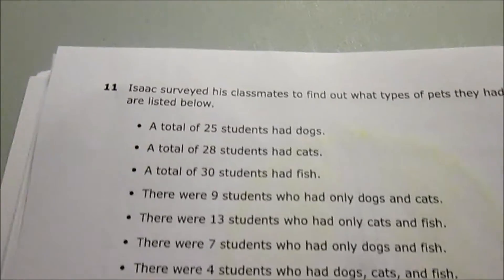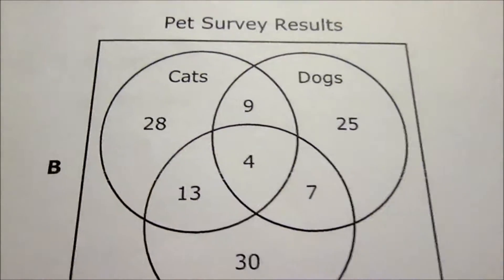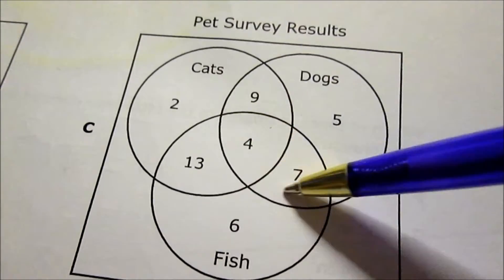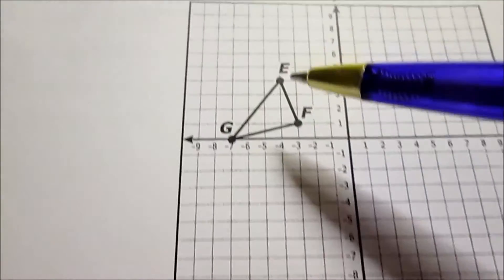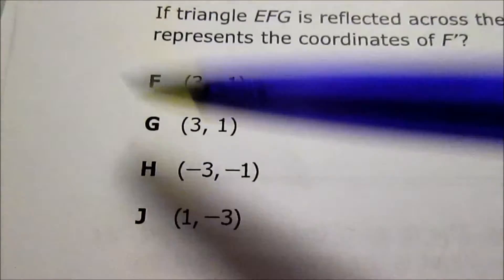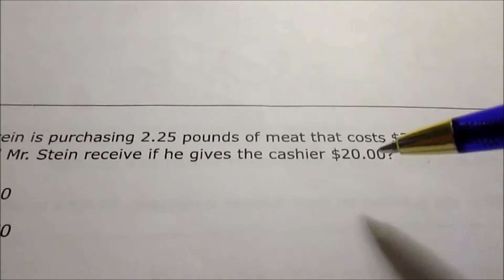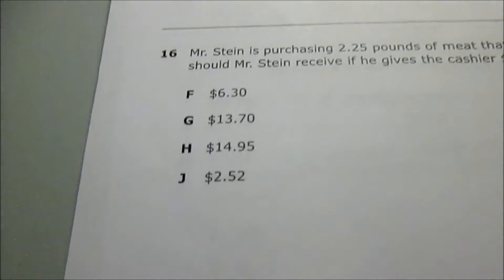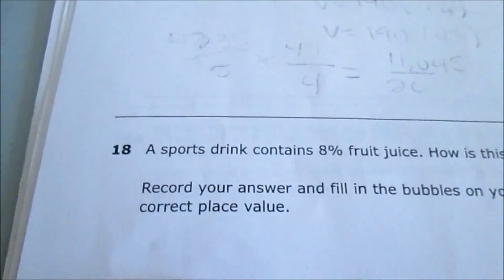STAAR Math 7 Review Part 2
I do math problems and comment.  The questions are from the 7th grade math STAAR 2013 released test.  It can be found on the TEA